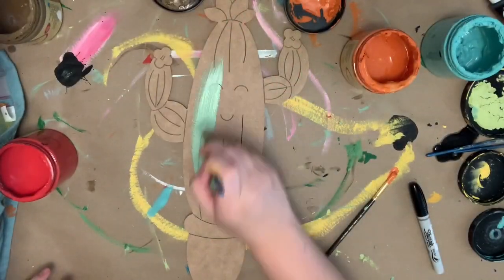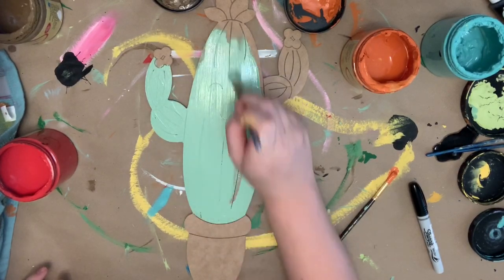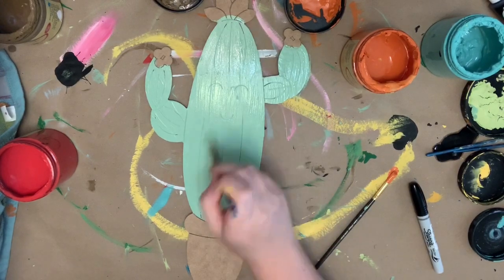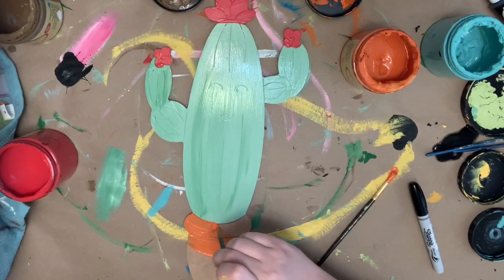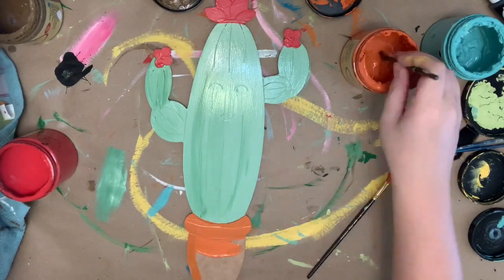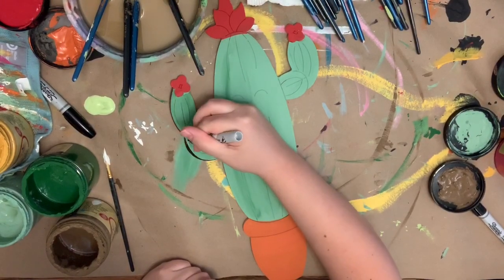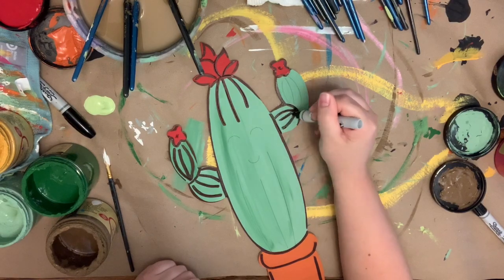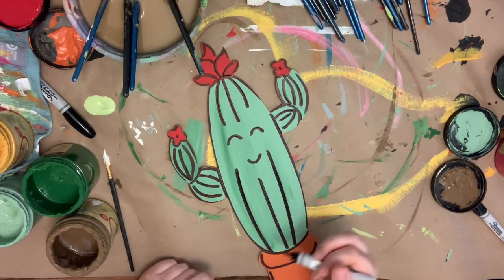Smiling Cactus Wooden Shape, Wall Art, Wood Cutout, Paint by Line (S6R8)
Step by step video instruction of painting our smiling cactus plant craft cutout.